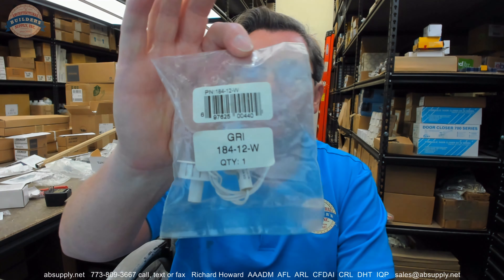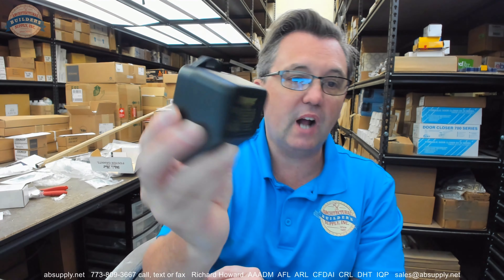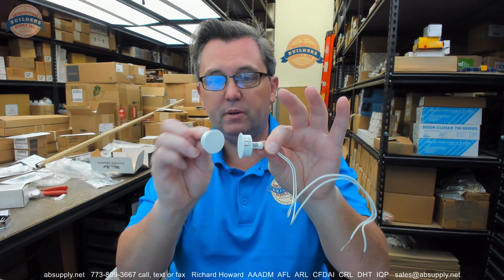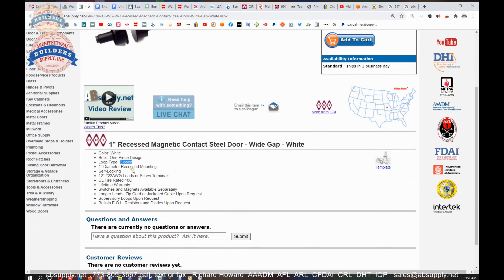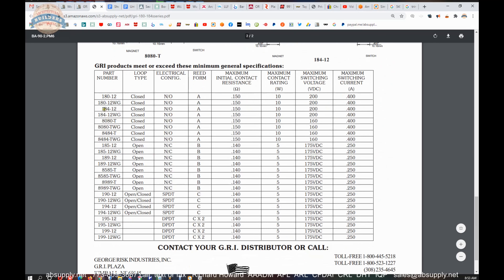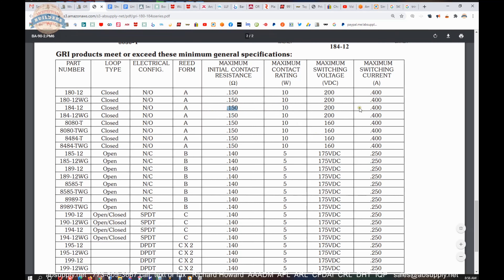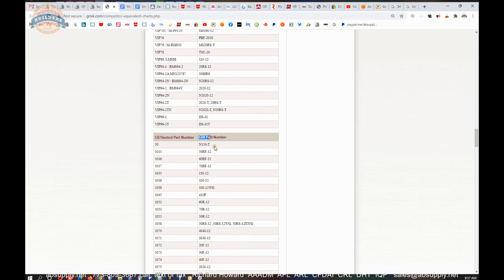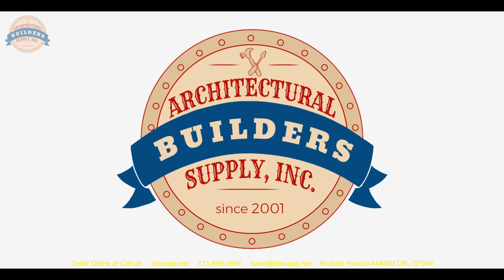GRI 184 12 W 1 Recessed Magnetic Contact Steel Door White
This video from absupply.net is to bring you a closer look at the GRI 184 12 W 1 Recessed Magnetic Contact Steel Door   White where we will visually review the item along with its dimensional properties and its intended uses.